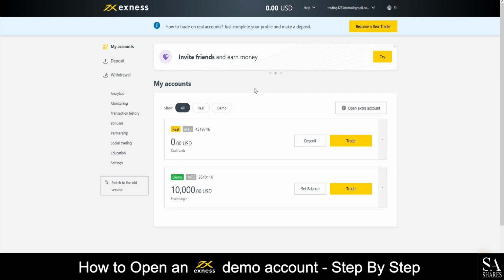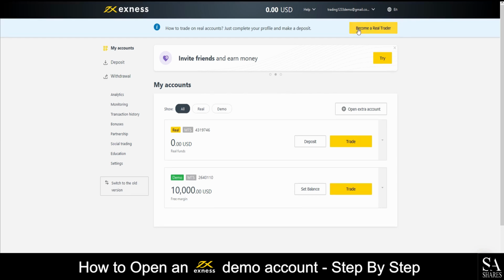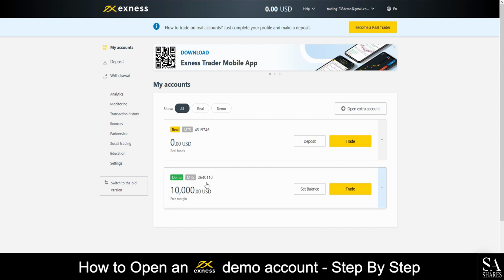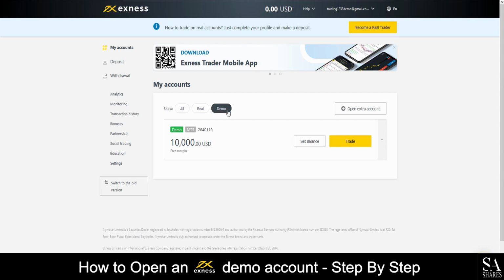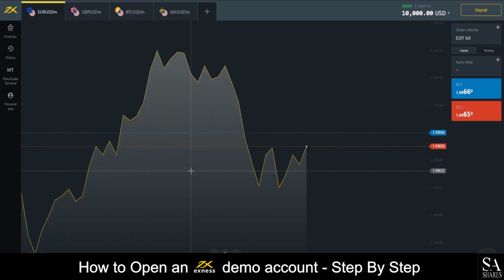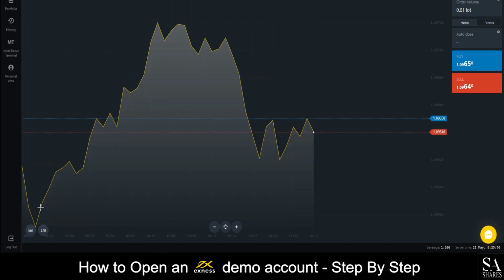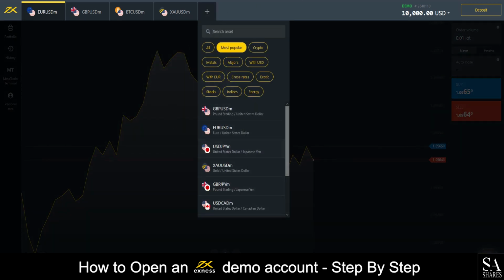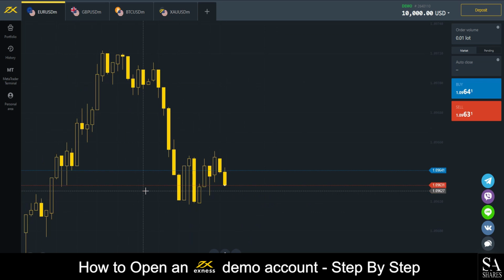How to Open an Exness Demo Account - A Step By Step Guide for Beginners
In this 4 minute guide, we will show you step by step how to open a FREE Exness Demo Account ( 2020 )

This Video Includes:

📢 and more...

Quick overview:

According to Research in South Africa, our Exness review shows that Exness was founded in 2008 with developments occurring at an impressive rate since the company’s inception.

Exness currently maintains brokerage offices in three different locations, where the brand is represented by three different corporate entities (Cyprus (HQ), UK, Seychelles).

Open a forex account

Exness provides traders with financial services and investment solutions that are tailored according to the needs of its clients.

Not only does Exness provide brokerage services that are both stable and reliable, but provision is also made for a comfortable trading environment.

Included in its offering, Exness provides traders with tight spreads from 0.1 pips and there are no hidden commission fees involved. By providing MT4 as a trading platform, Exness provides traders with an array of CFDs and futures on numerous markets.

Exness has customer support that is offered in thirteen different languages and ensures that traders stay up to date by providing the latest financial news.

In addition, Exness is also involved with several organizations as an honorary sponsorship partner.